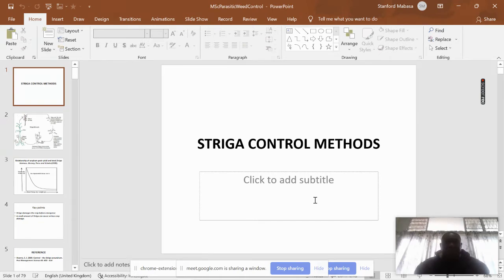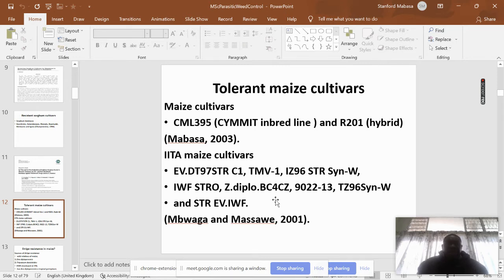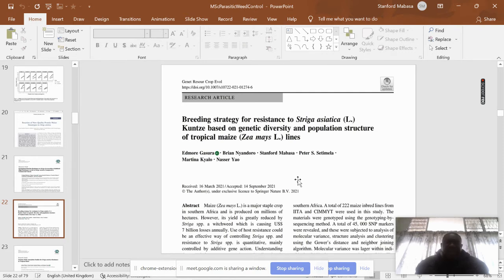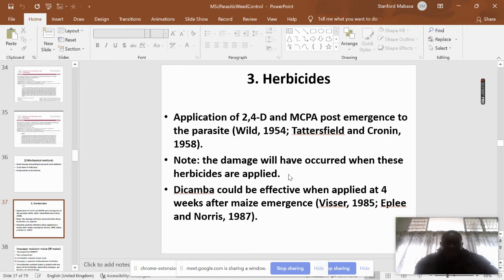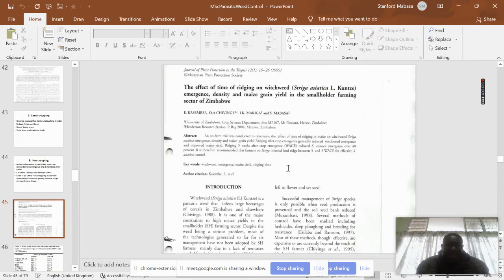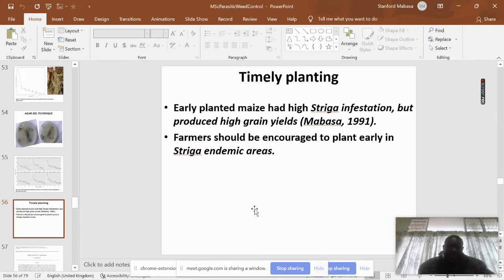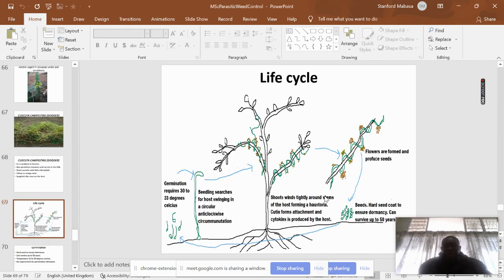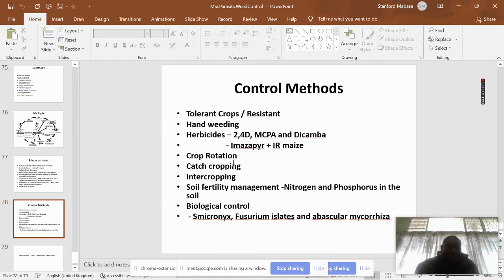Striga Control Methods 2022, PPST, Dr. Stanford Mabasa, PPST, University of Zimbabwe.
This video is about the control of witchweeds.